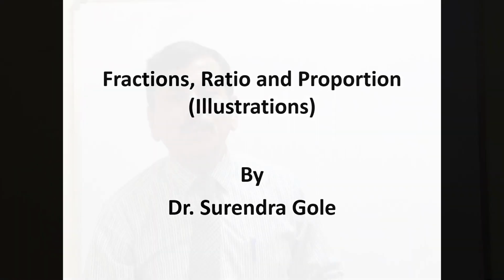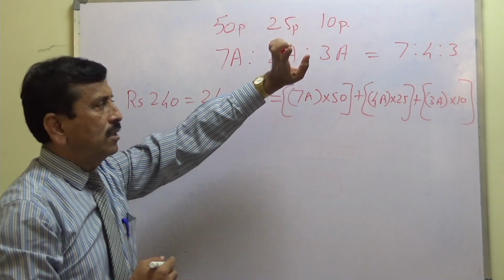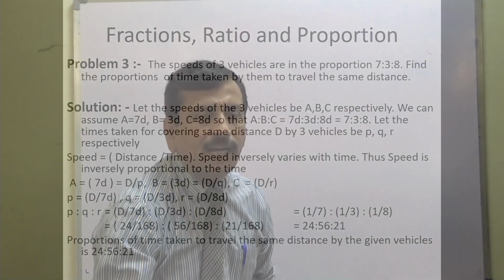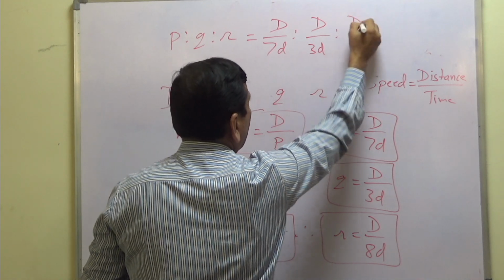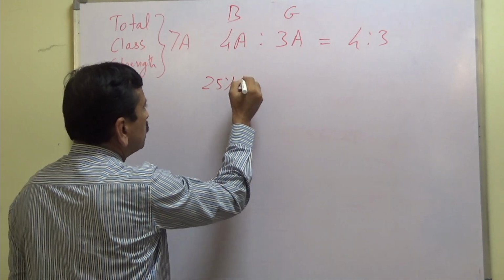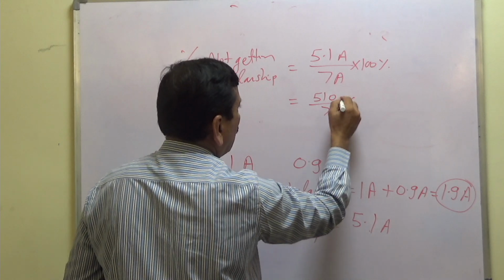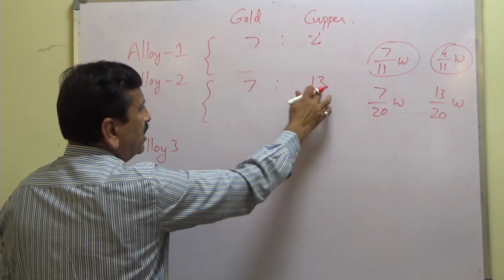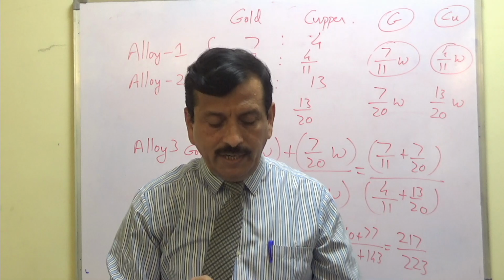Fractions Ratio Proportion Video Illustrations